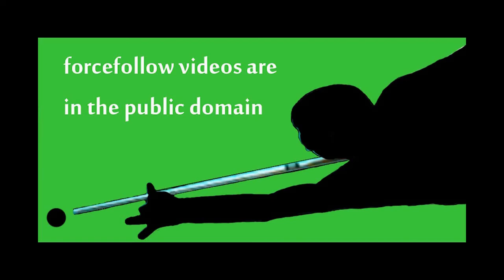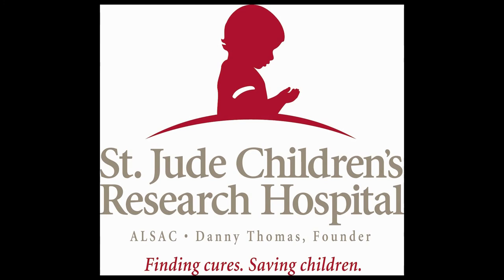Doubling For Position